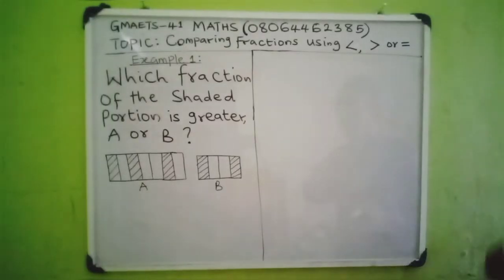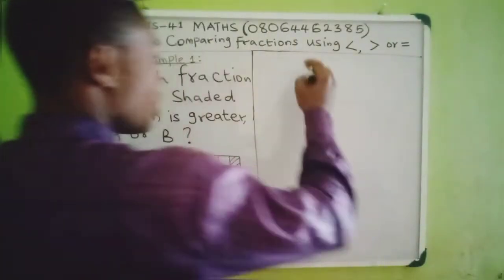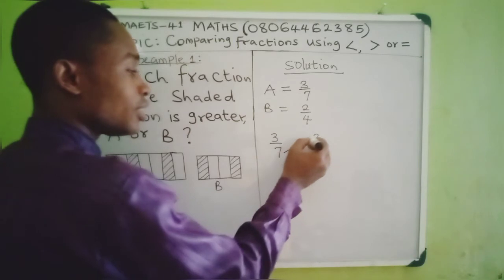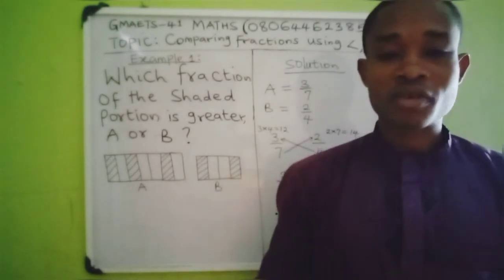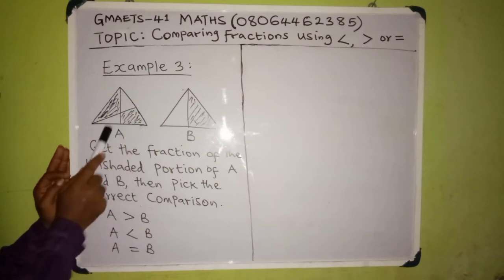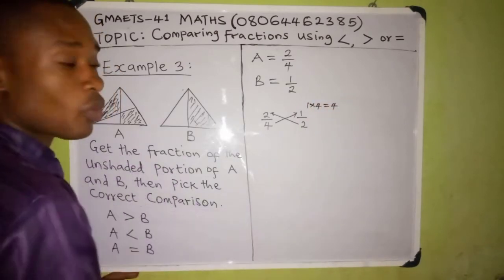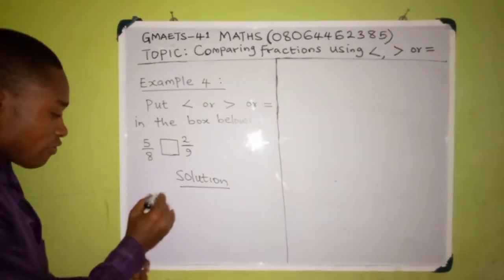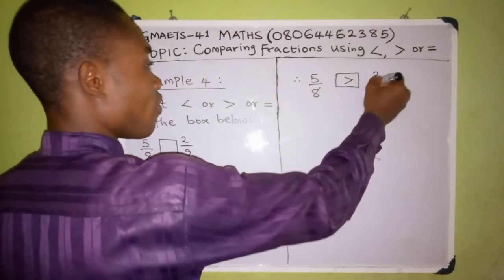Fastest and smartest method of comparing fractions for pupils & students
Register your child with GMAET_41 and enjoy more of our services. We make learning easy, fun and targeted pupils and students.